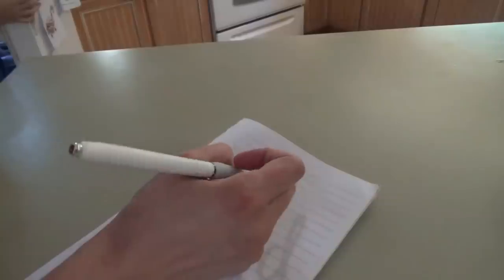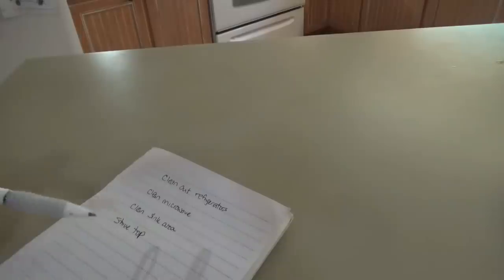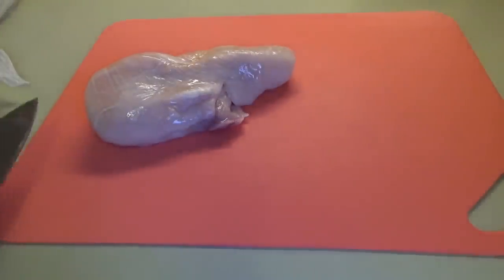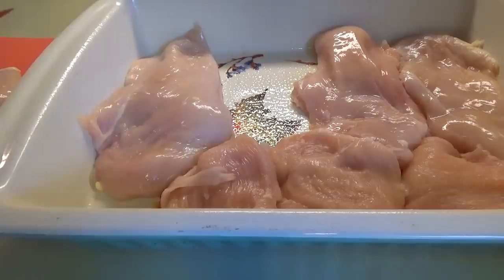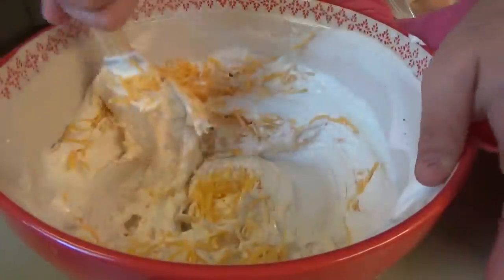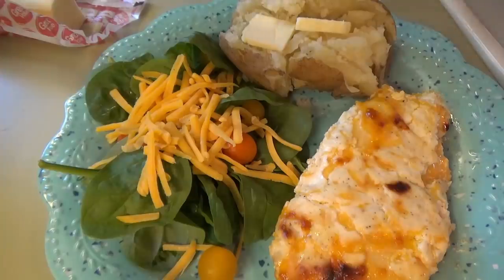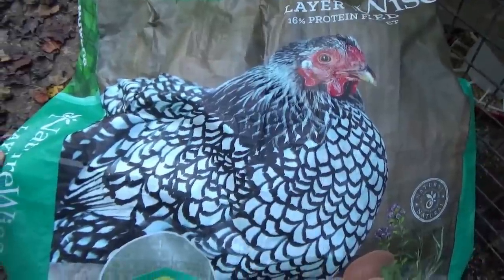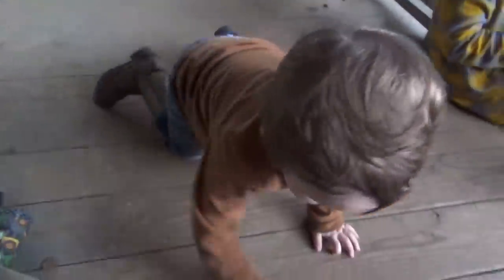DAY IN THE LIFE OF A HOMEMAKER! | CHEESY SOUR CREAM CHICKEN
Hey family!! In today's video we're taking care of a cleaning list and making a new recipe for supper!

This recipe was ok y'all, but it isn't one we will make again... Unless we add bacon or something, because bacon makes everything better! 🤣

Here's the recipe in case y'all want to try to change it up to your taste!

Ingredients:
4-6 bonelss chicken
1 cup sour cream
salt and pepper to taste
1 tsp garlic powder
cheddar cheese

Mix sour cream, 1/2 cup shredded cheese, salt, pepper, and garlic powder together.
Place chicken in a sprayed casserole dish and top with cheese. Then spread on the sour cream mixture.  Bake covered at 375 for 30 minutes, then bake for 30 more minutes uncovered.